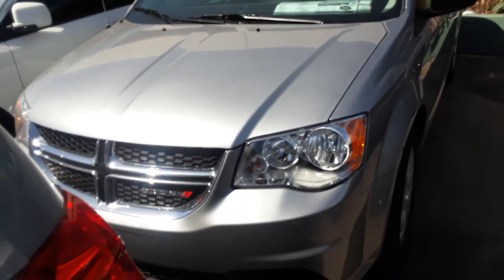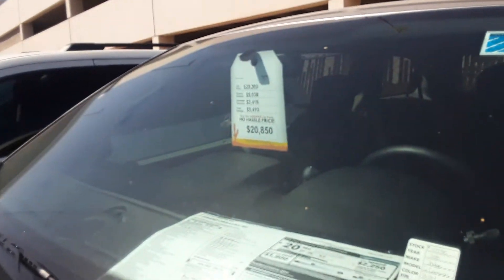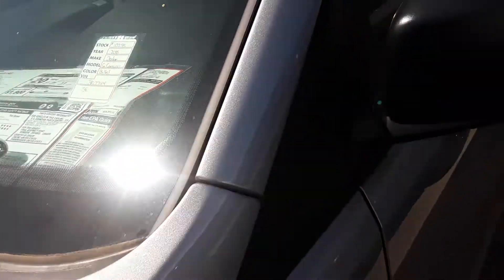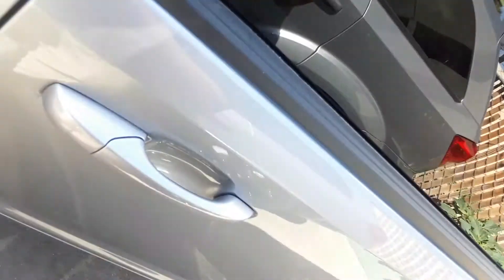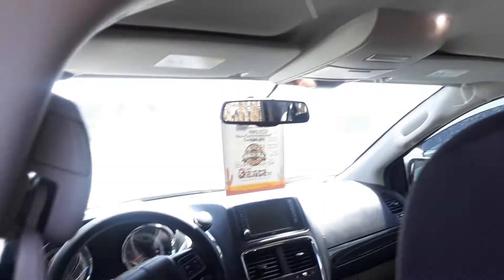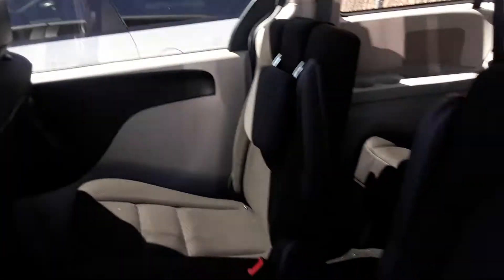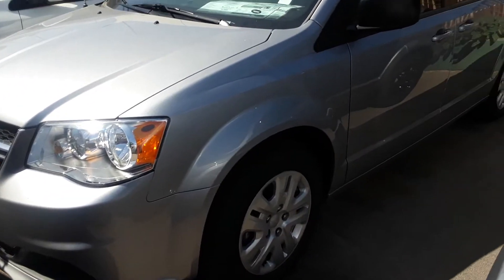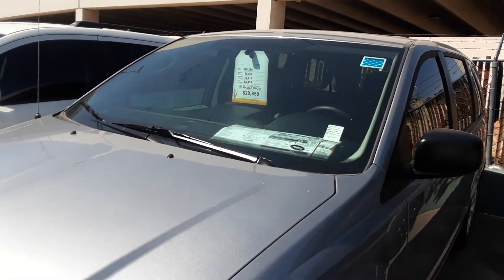2018 Dodge Grand Caravan